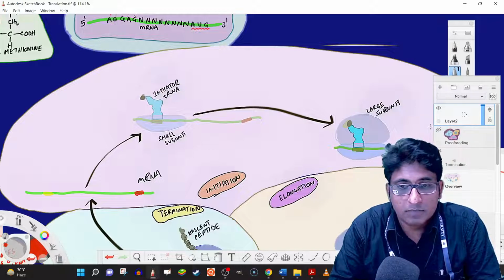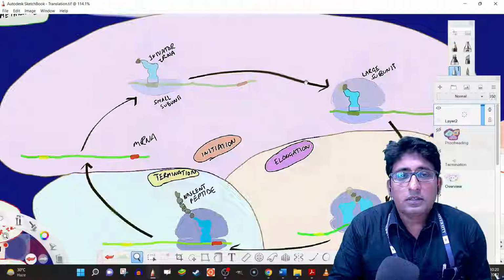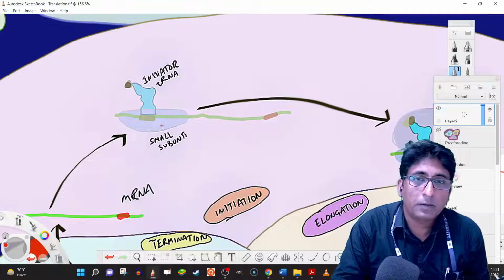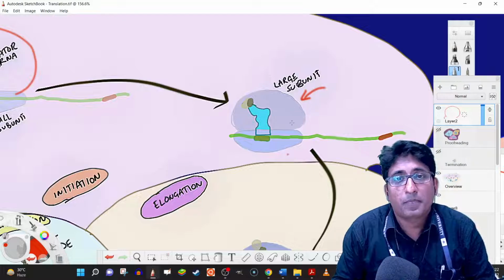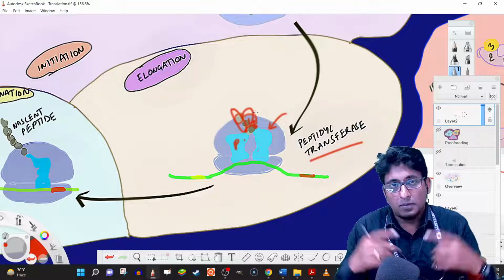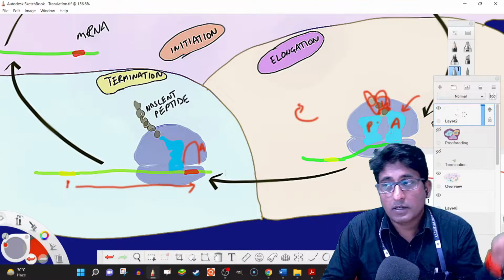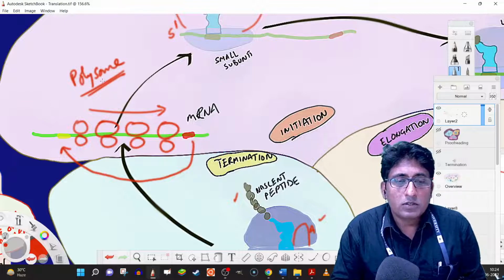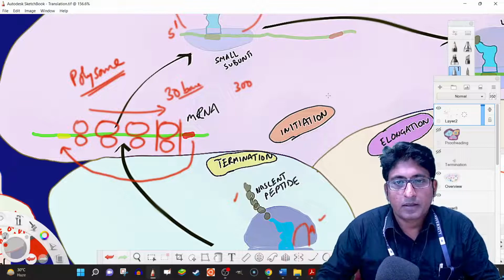080 Translation overview